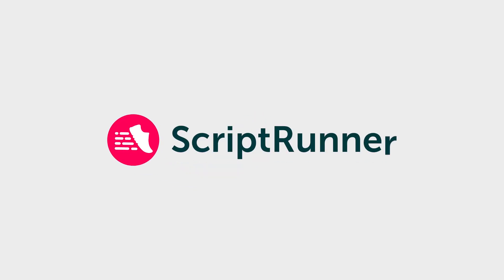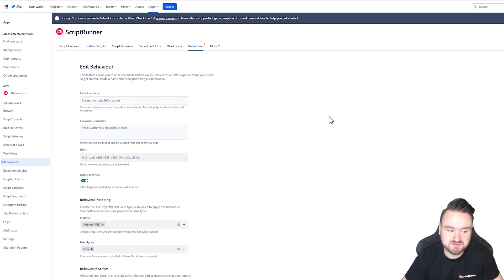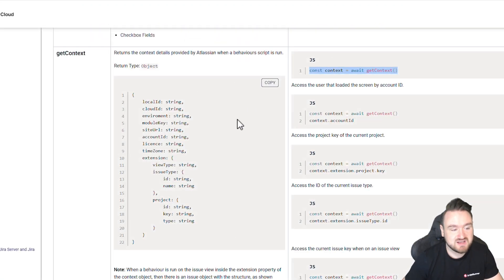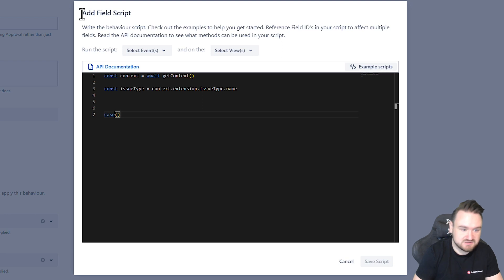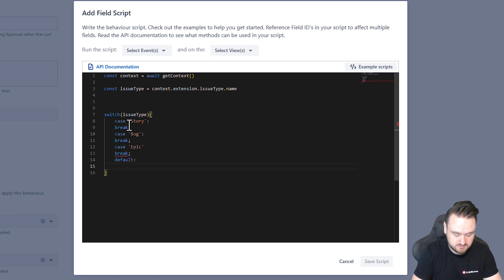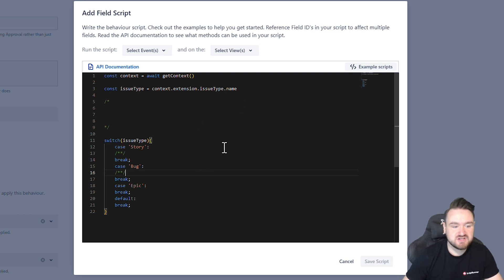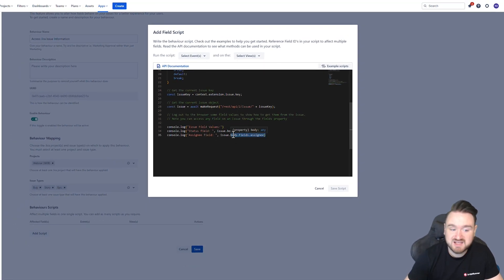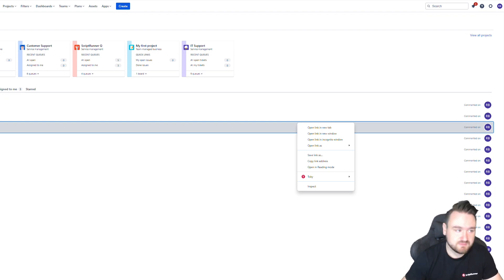9. Behaviours demo: Access core information about an issue through a Jira REST API call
Find out how to use Behaviours in ScriptRunner for Jira Cloud. Learn to make a request to the Jira Rest API to access more data about the issue you're currently working with. Dive into more complex Behaviours use cases, add contextual information within your script to make it 'smarter' and more dynamic.

Follow ScriptRunner!